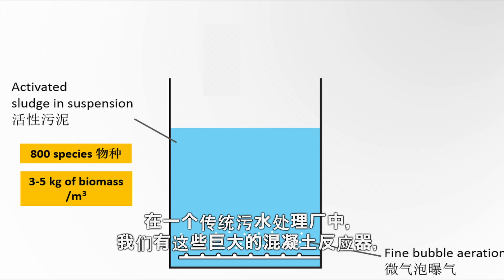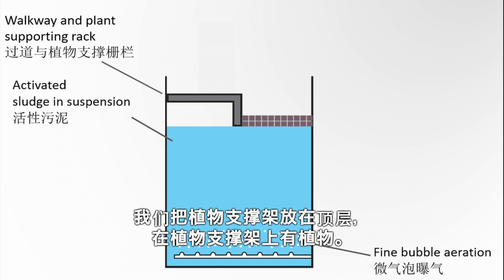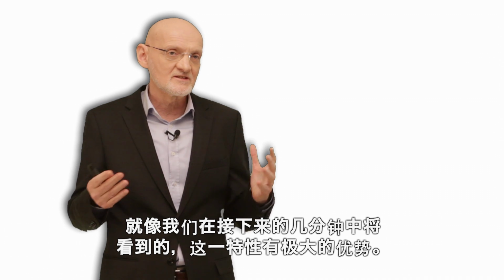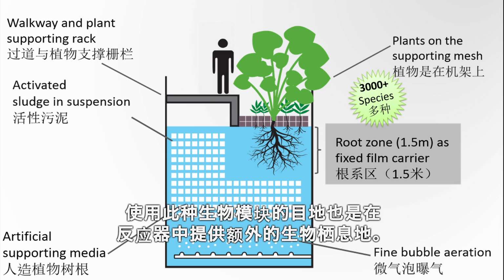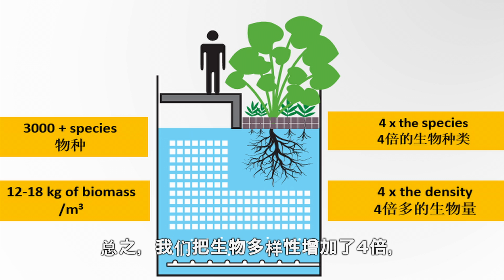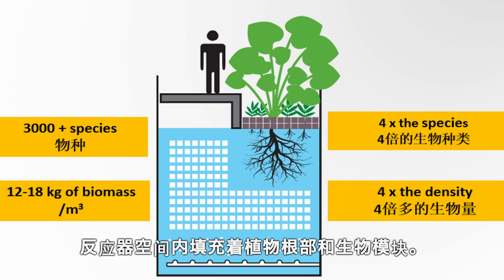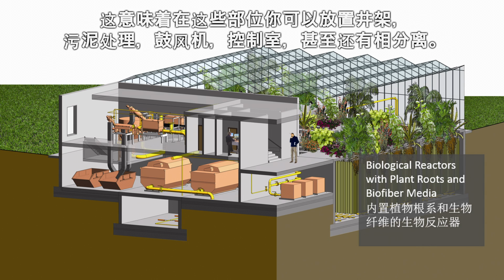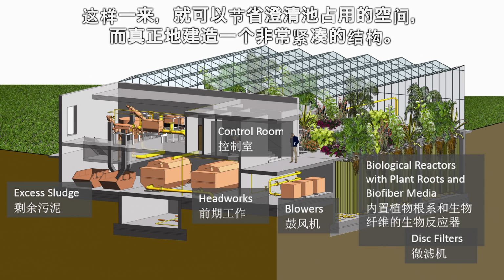Organica Water Webinar - Smaller Footprint - Chinese sub